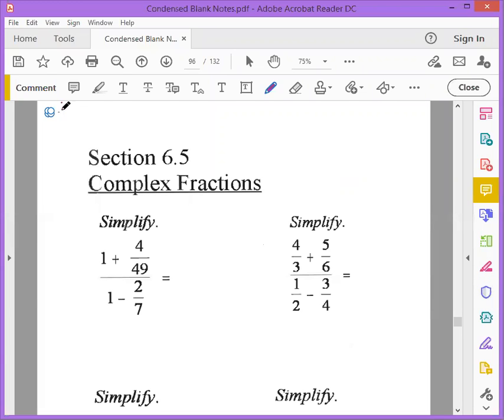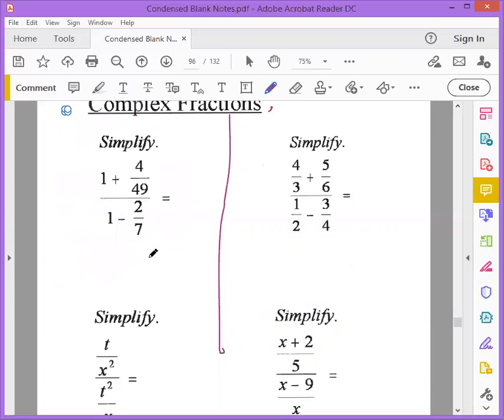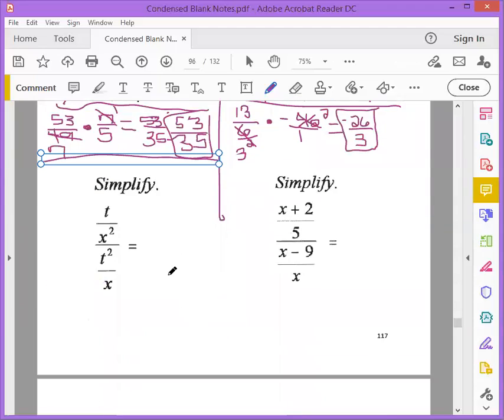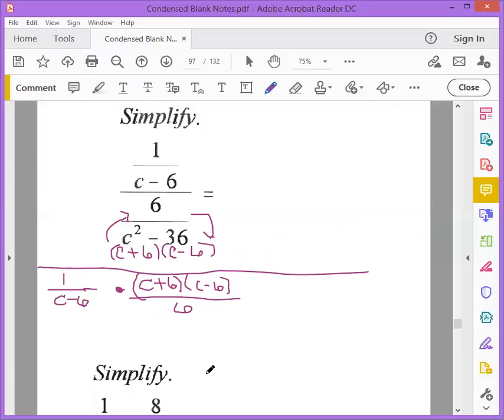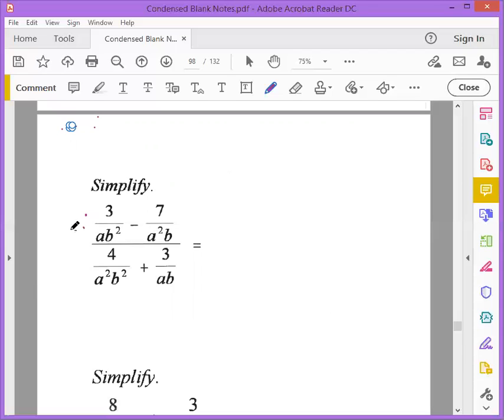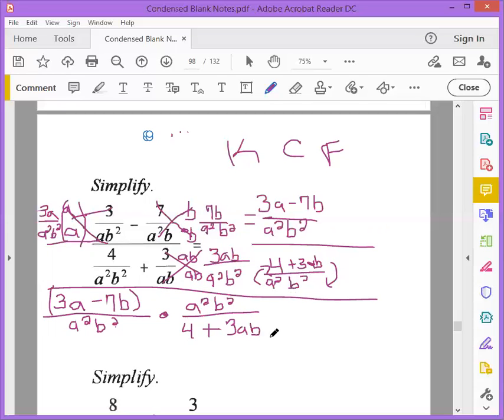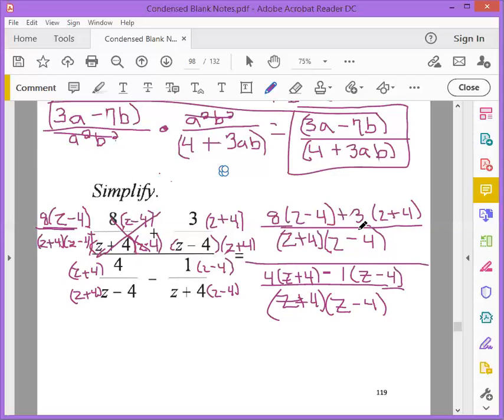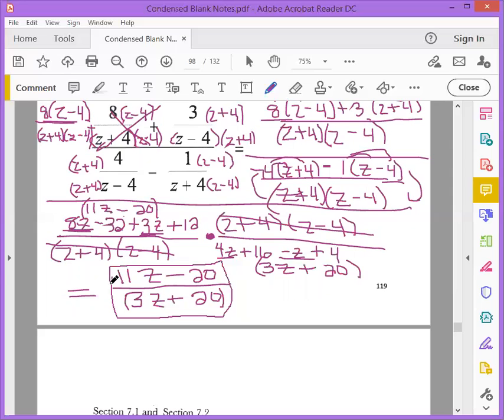MAT1033 6.5 Notes (Complex Fractions)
MAT1033 6.5 Notes